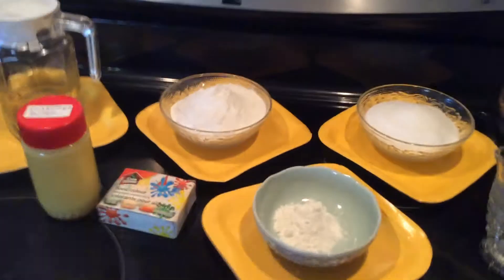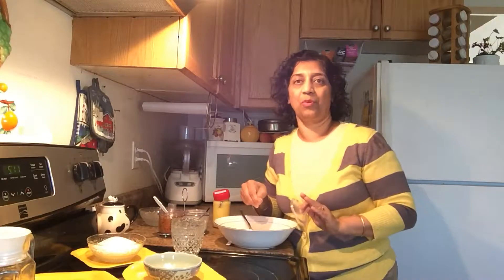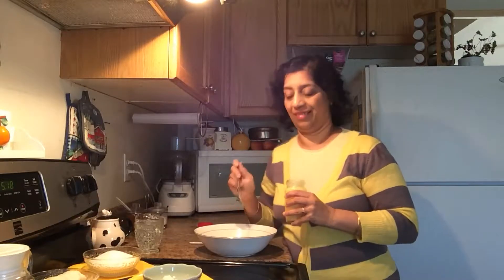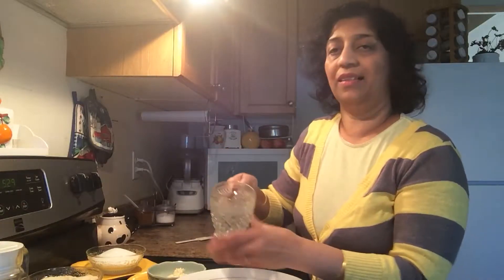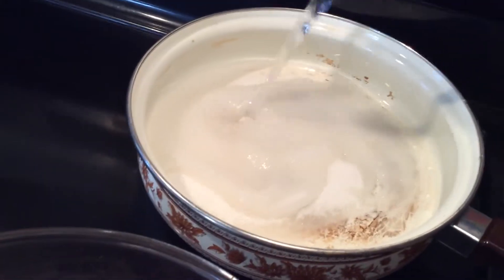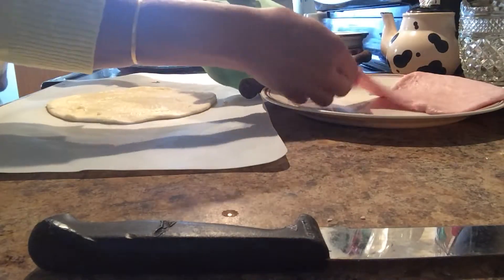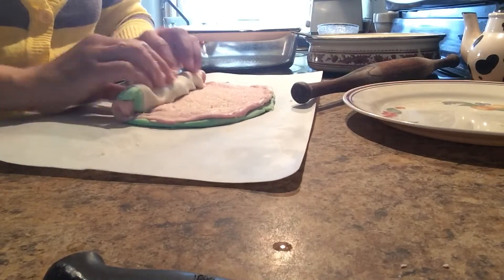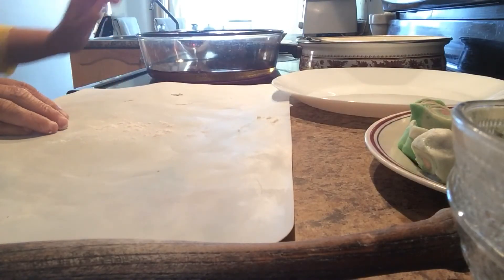Chirotey / Diwali Sweet Chirote Part 1 🌷